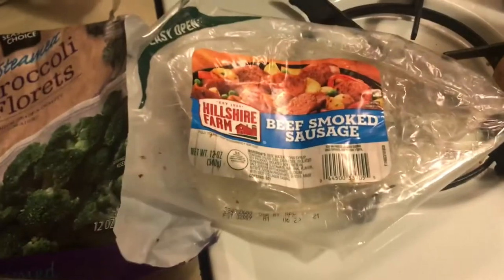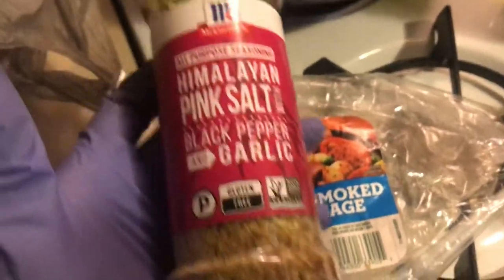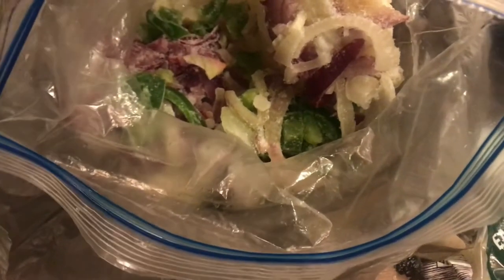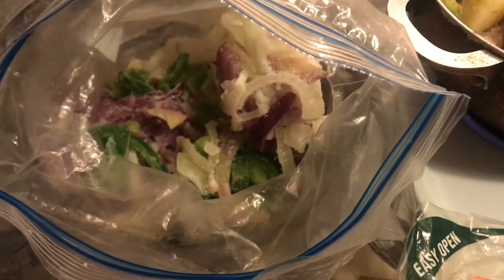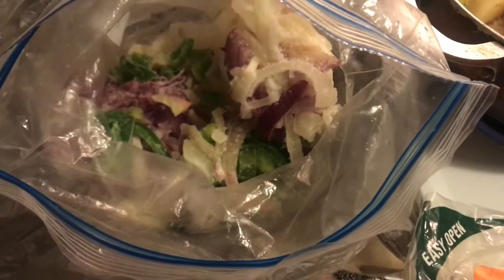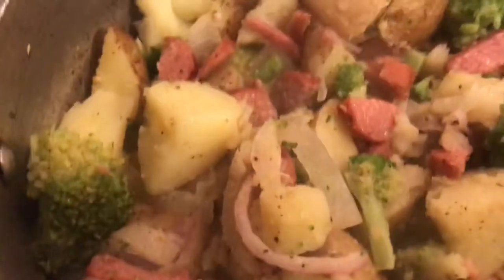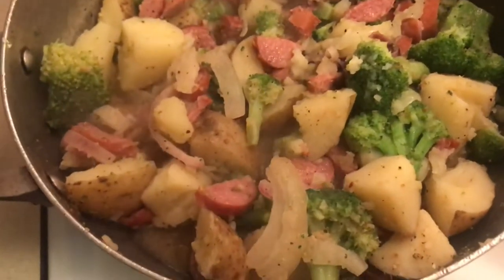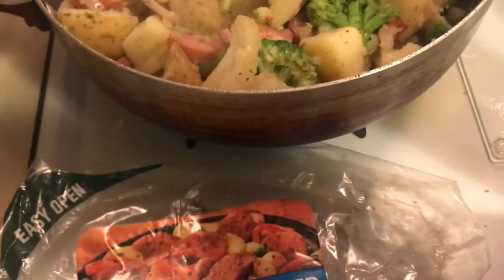One Pot Meal 20 Minutes